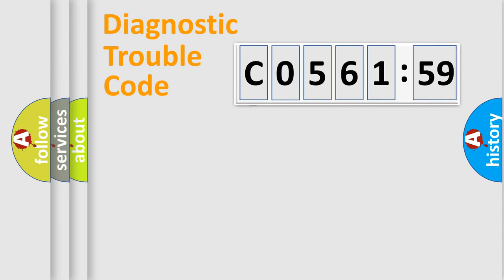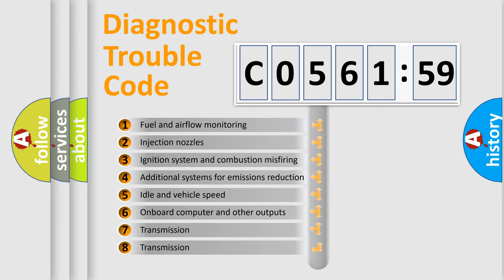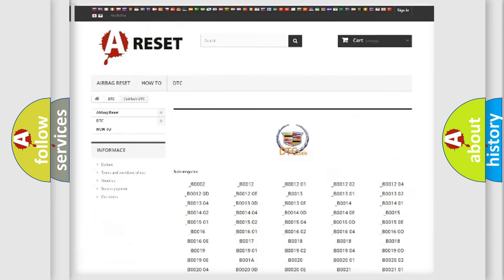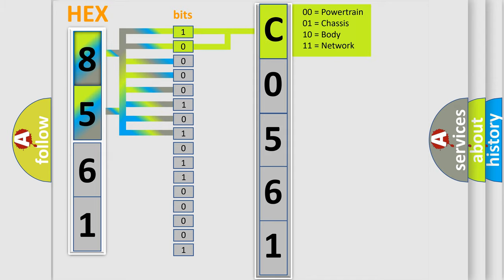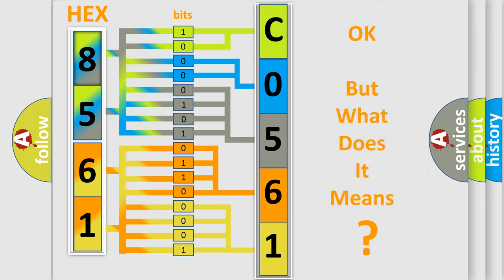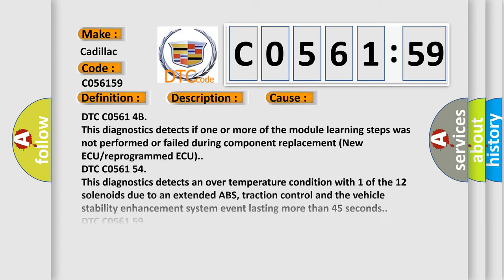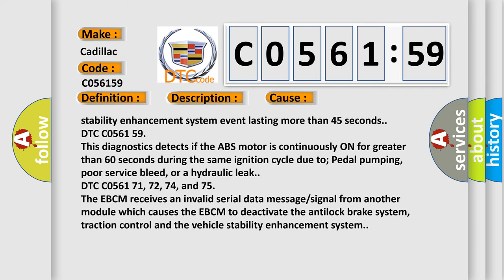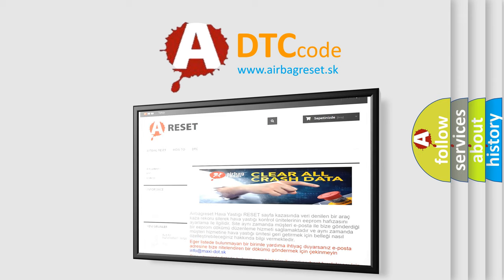DTC cadillac C0561-59 Short Explanation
Contents:
0:21 Basic DTC analysis according to OBD2 protocol standard.
1:48 Insight into programming
2:58 A diagnostically understandable description of the Diagnostic Trouble Code
3:05 Basic error definition

Make:
Cadillac
Code:
C0561 59
Definition:
System Disabled Information Stored Component Protection Time Out - Pump Motor Run On
Description:
Cause:
DTC C0561 4B
This diagnostics detects if one or more of the module learning steps was not performed or failed during component replacement (New ECU or reprogrammed ECU).
DTC C0561 54
This diagnostics detects an over temperature condition with 1 of the 12 solenoids due to an extended ABS, traction control and the vehicle stability enhancement system event lasting more than 45 seconds.
DTC C0561 59
This diagnostics detects if the ABS motor is continuously ON for greater than 60 seconds during the same ignition cycle due to; Pedal pumping, poor service bleed, or a hydraulic leak.
DTC C0561 71, 72, 74, and 75
The EBCM receives an invalid serial data message or signal from another module which causes the EBCM to deactivate the antilock brake system, traction control and the vehicle stability enhancement system.